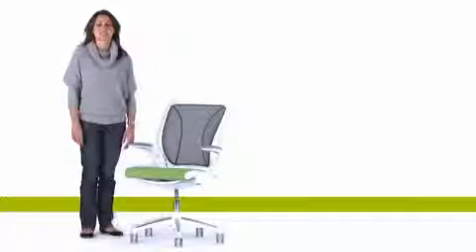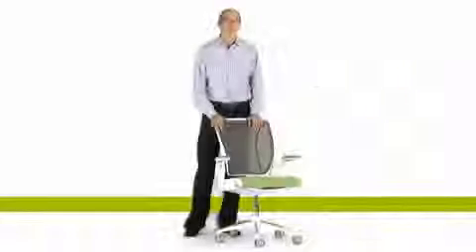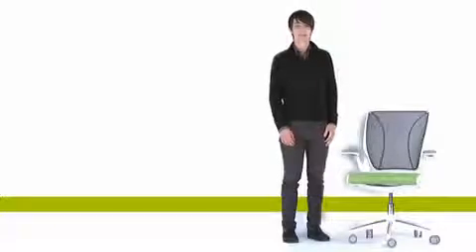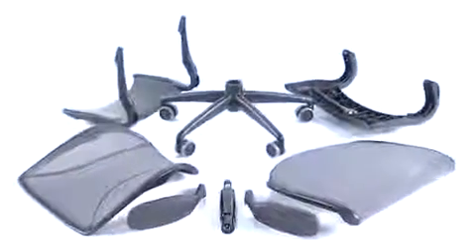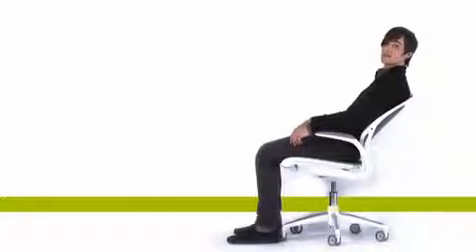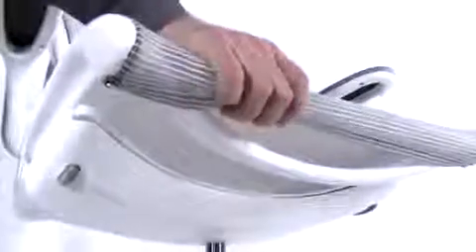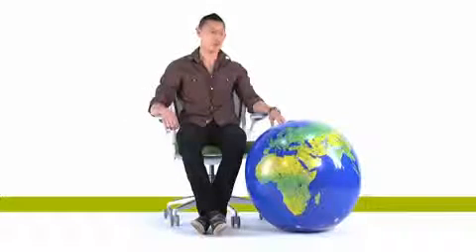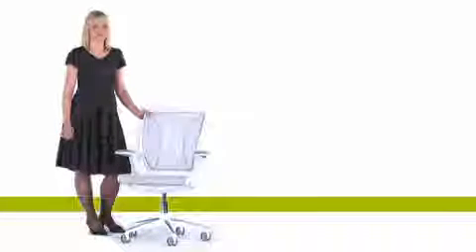Humanscale Discusses the World Chair Design Intent